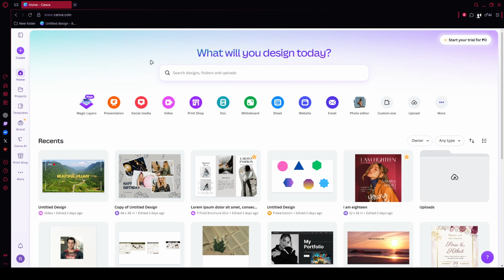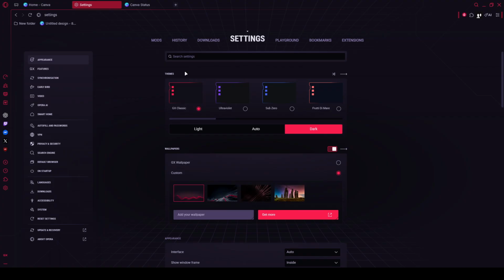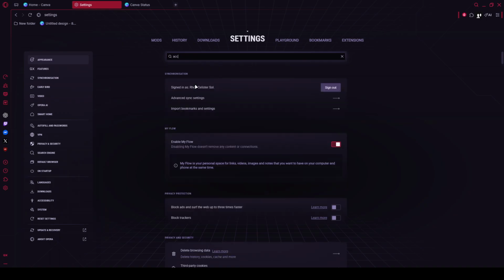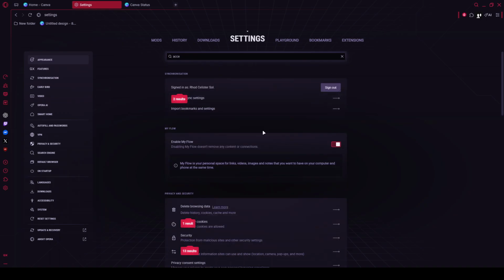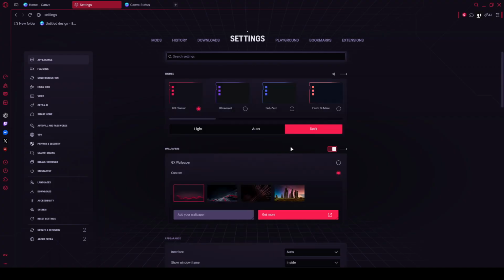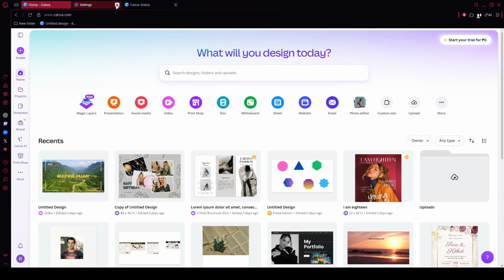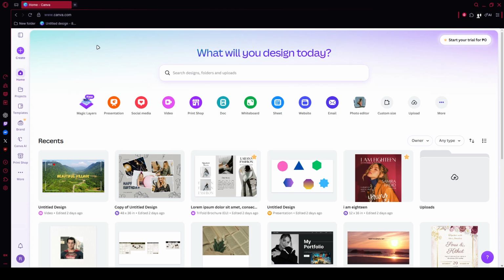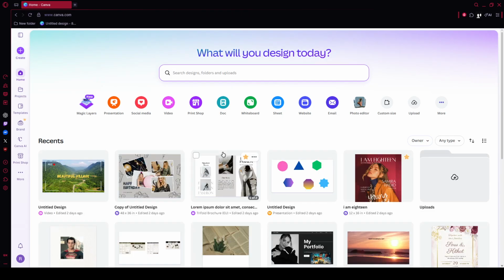How To Fix Canva Saving Error [Step By Step Guide]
In today's video we cover How To Fix Canva Saving Error [Step By Step Guide]